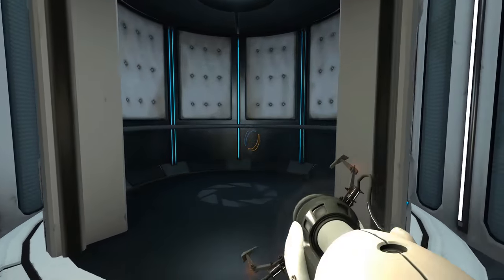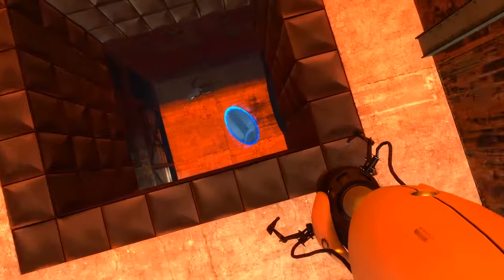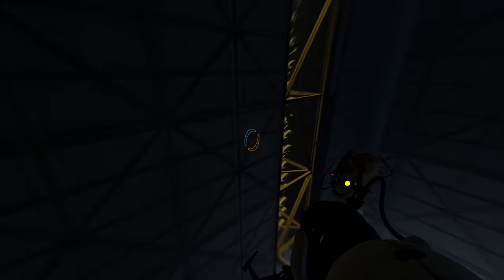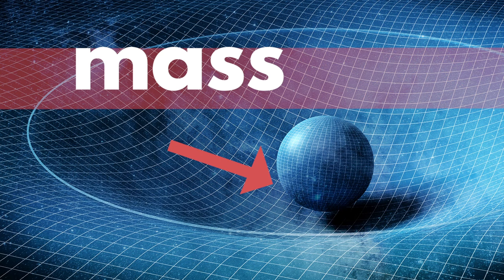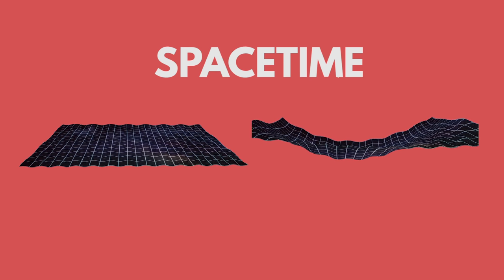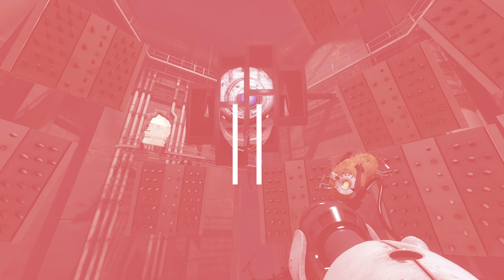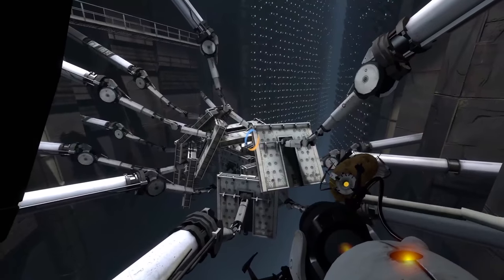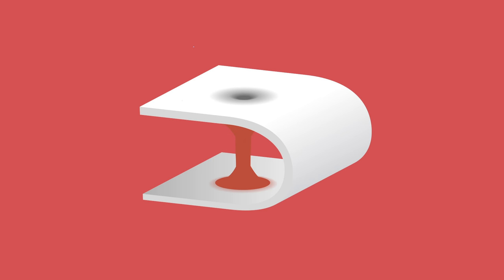Could We Create A Wormhole Through Space? | Portal Science Explained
Portals are two sides of the same door, but unlike normal doors, they don't have to be in the same place. How could we bend spacetime to create a real life portal?